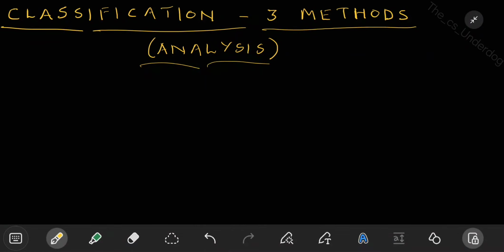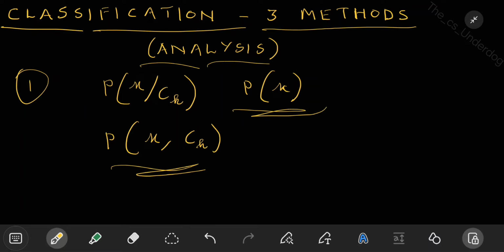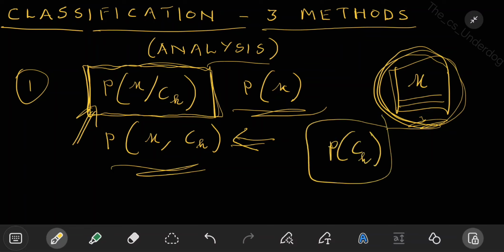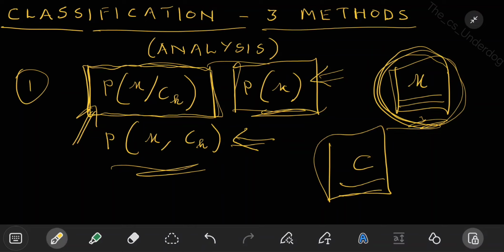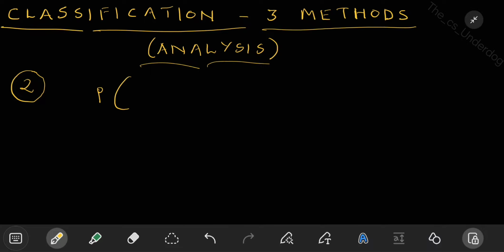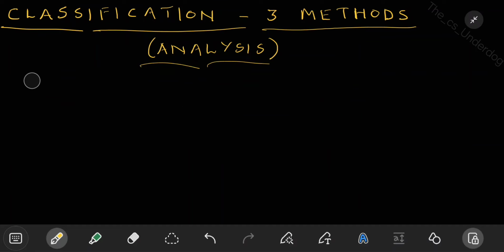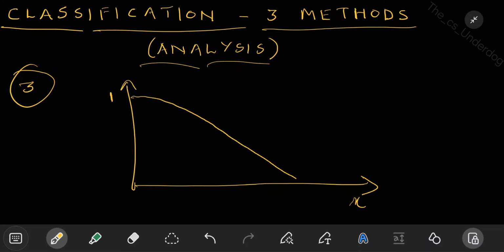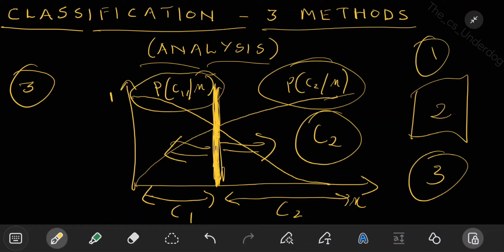Analysis of Classification methods | Machine Learning Lecture 32 | The cs Underdog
This lecture analyses the pros and cons of different classification methods.